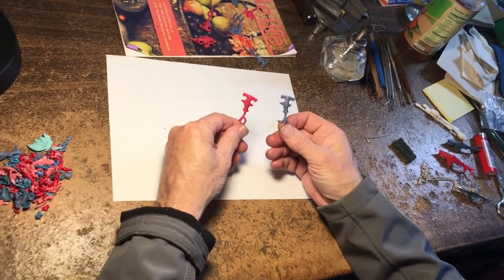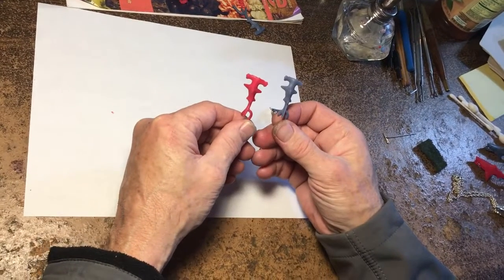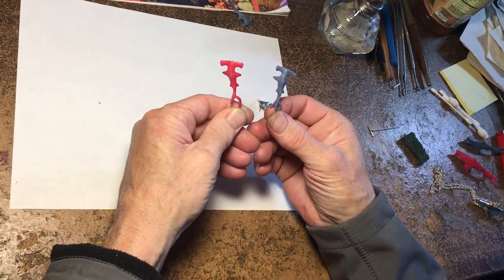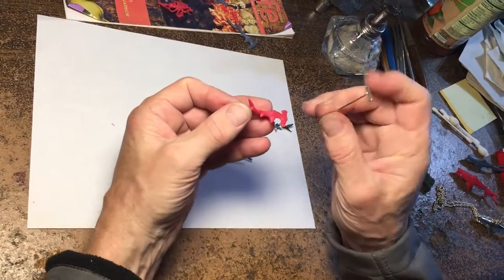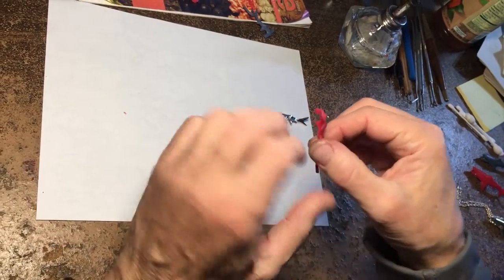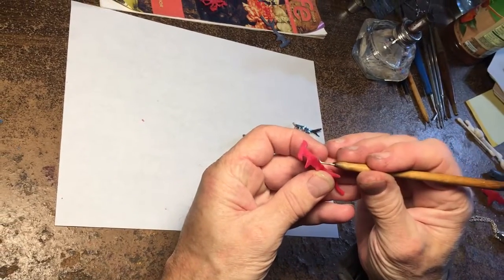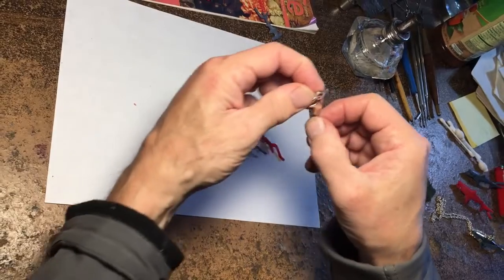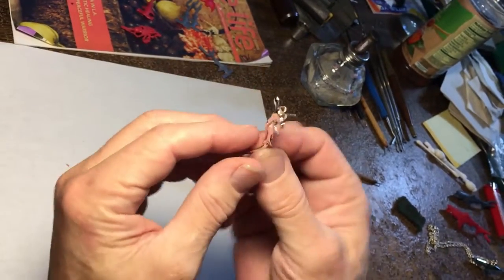Showing the wax models HAMMERHEAD SHARK EARRINGS